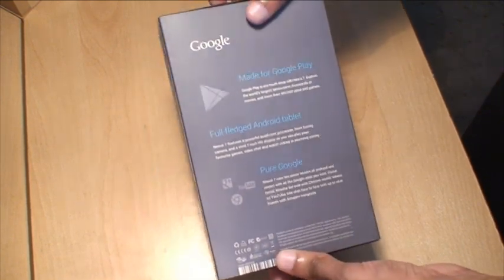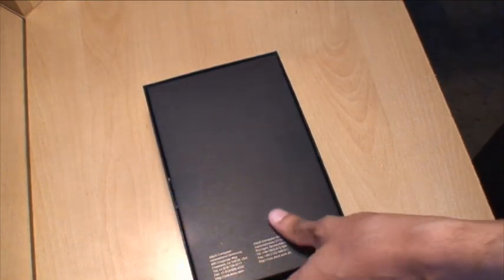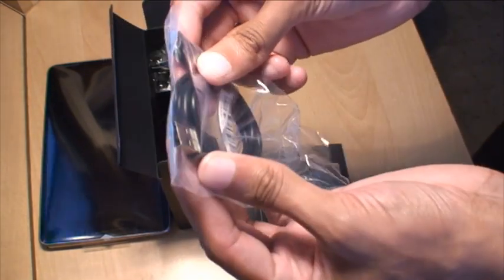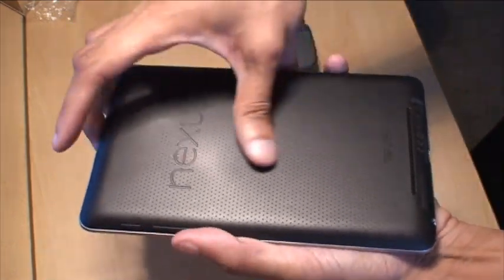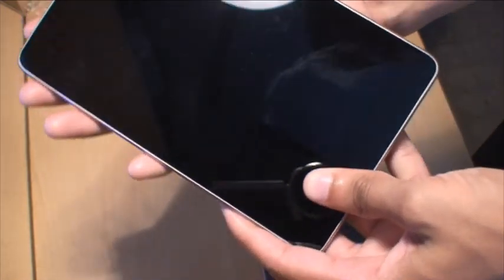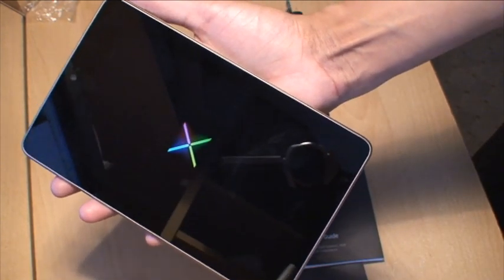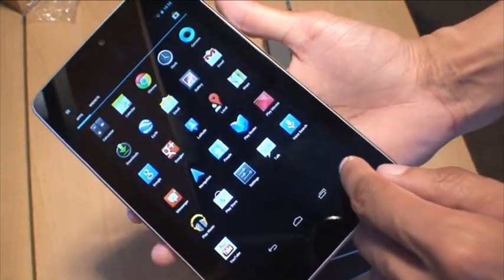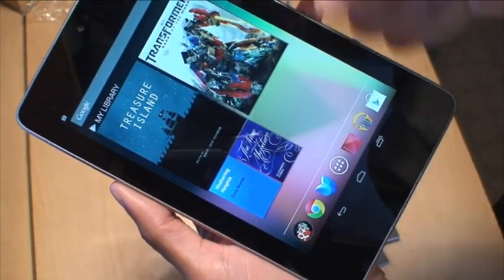Nexus 7 Tablet Unboxing / Setup / First Hands / Review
The Android 4.1 Jelly Bean powered, Asus manufactured Google Nexus 7 Tablet. We do a unboxing to give you a idea of what you get out of the box as well as the initial setup screens you will see through to how fluent the operating system is.

Speaking of operating systems this Google Nexus 7 Tablet is running Android 4.1 Jellt Bean.
This device is also known as the Galaxy Nexus 7